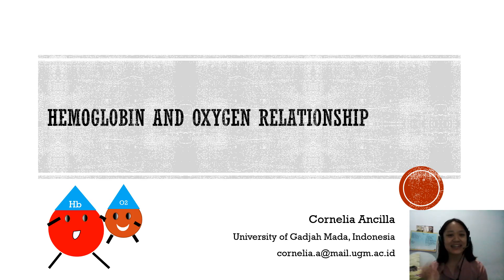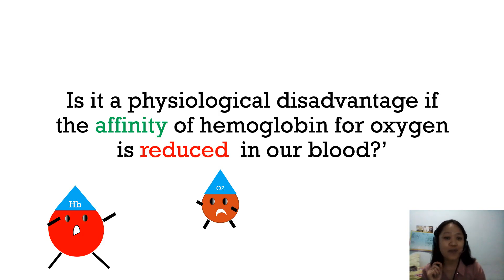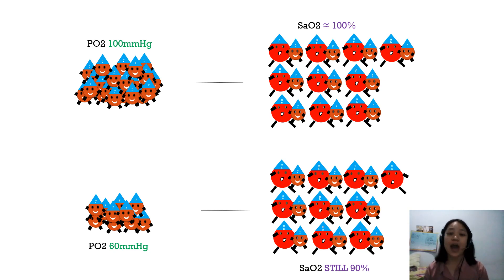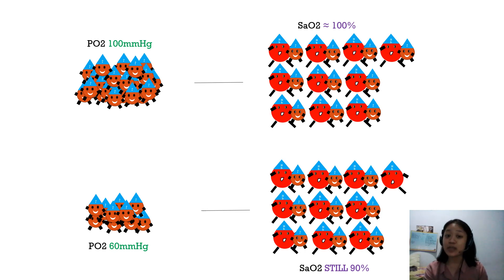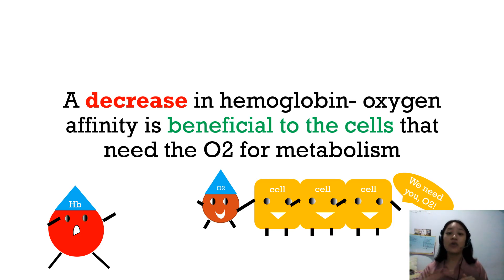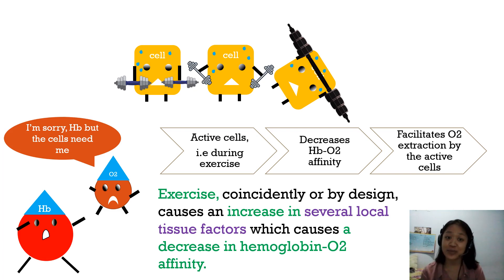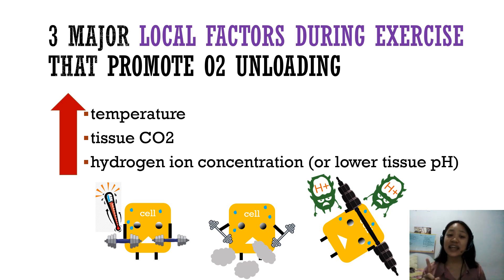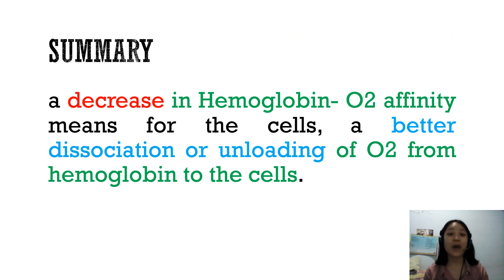FizzTube: Hemoglobin-Oxygen Affinity